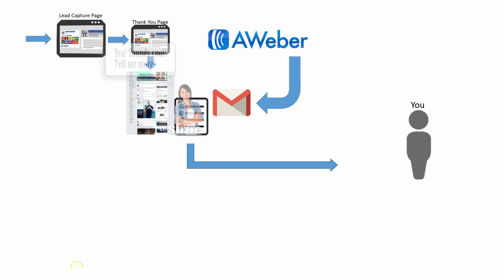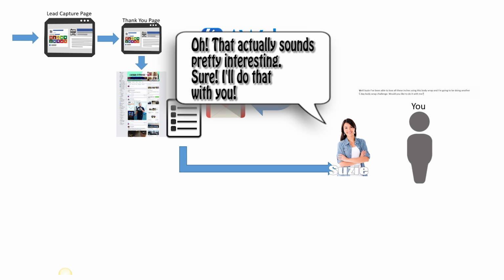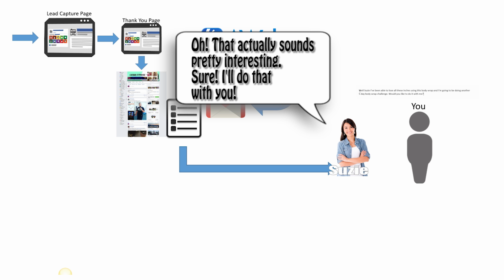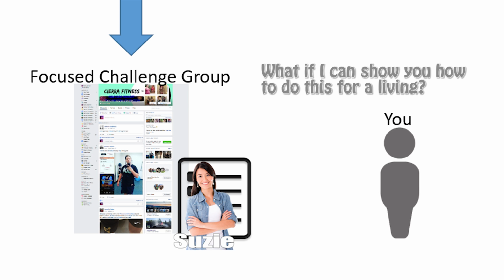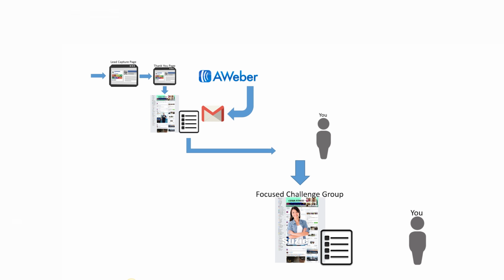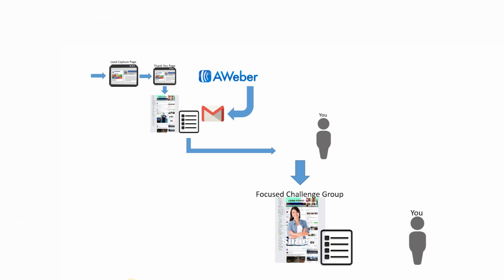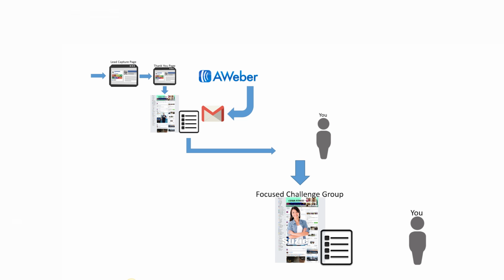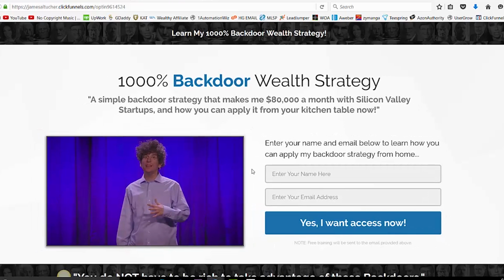Network Marketing Automation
In this lesson we talk about Network Marketing Automation, using a Network Marketing Automated system by building a sales funnel with the "challenge group model"

This is how you turn ice cold traffic into red hot buyers. ENJOY!